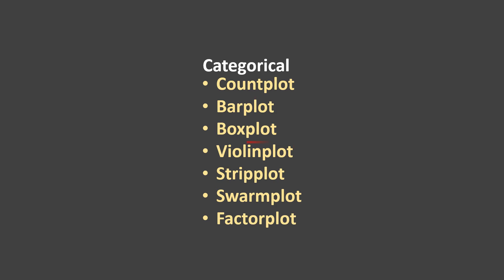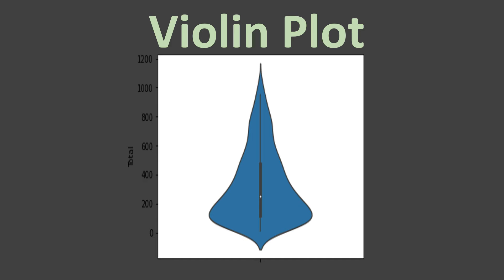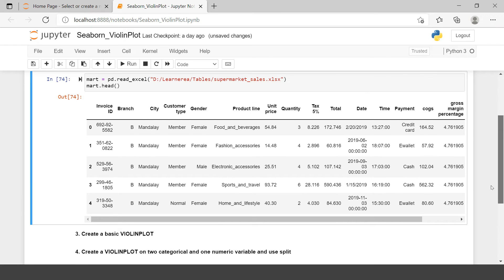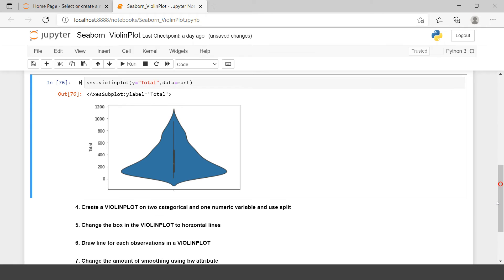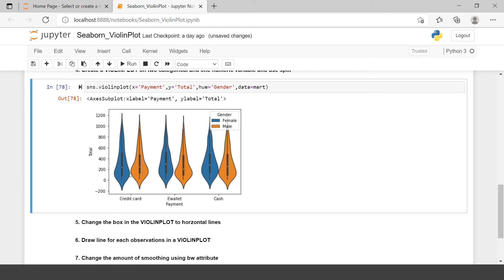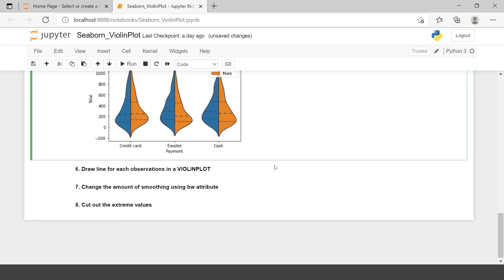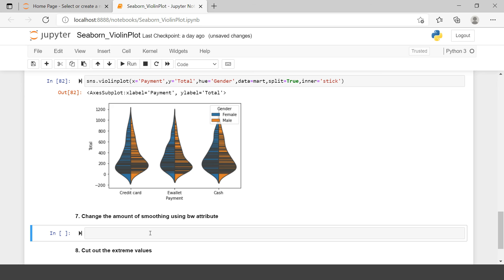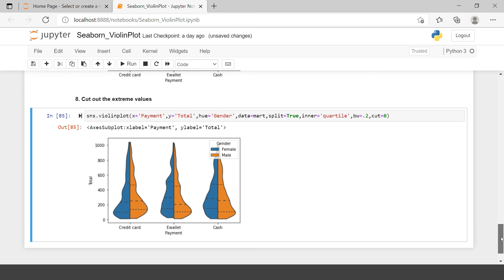Python Seaborn - 5|Creating VIOLIN PLOT in Python using Seaborn Library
Python Seaborn - 5|Creating VIOLIN PLOT in Python using Seaborn Library|Replacing BOX to horozontal lines or Sticks in VIOLIN PLOT| Changing Style of a VIOLIN PLOT

This video covers:
00:00 - Introduction
02:36 - Importing all the required libraries
02:48 - Import the excel file
03:32 - Creating a basic VIOLINPLOT
04:07 - Creating VIOLINPLOT based on two categorical and one numerical variable
05:54 - Having hue variable in same VIOLIN
06:48 - Change the boxes of a VIOLINPLOT into a horizontal line
08:03 - Draw line for each observation in a VIOLINPLOT
08:52 - Changing the smootHing of VIOLINPLOT using BW arguement
09:26 - Cut out the extreme value in each of the VIOLINPLOT

You can download the excel files used in this video using:
File Name : supermarket_sales.xlsx

You can download the script created in this video using:
File Name : 5.Seaborn_ViolinPlot.py